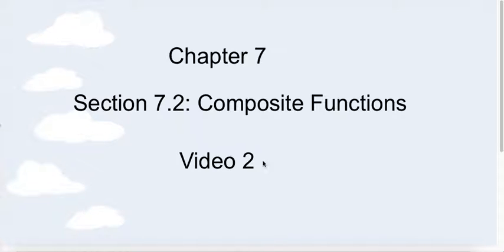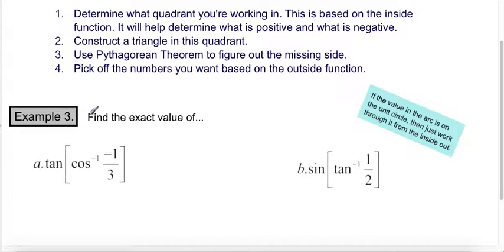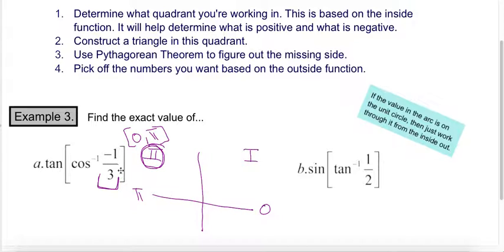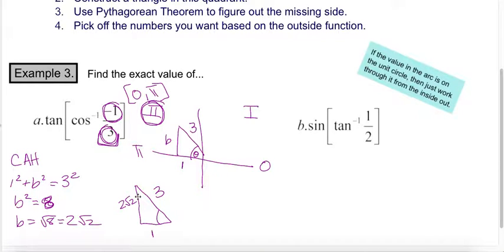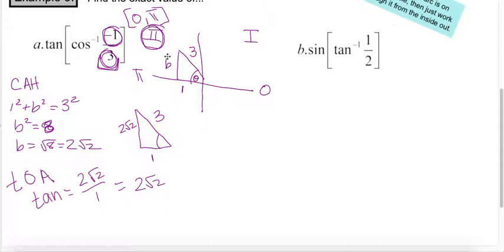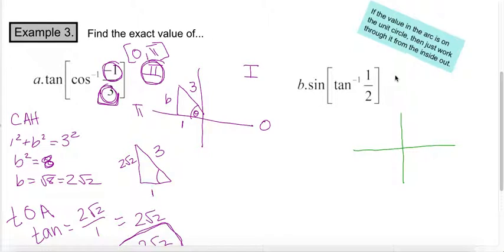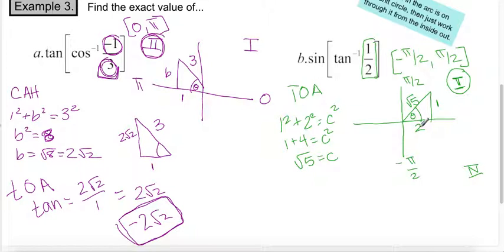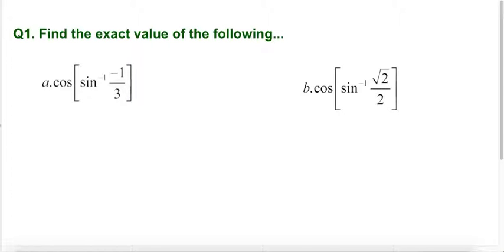7 2 Video #2